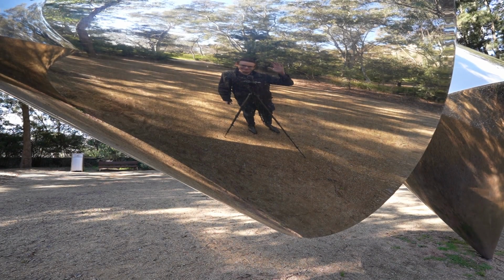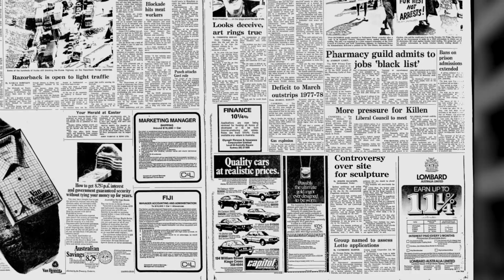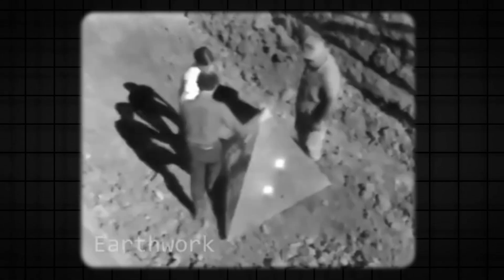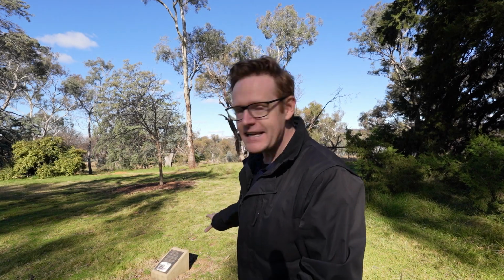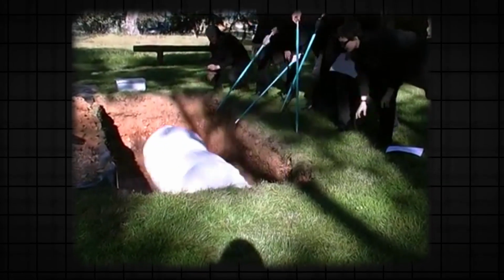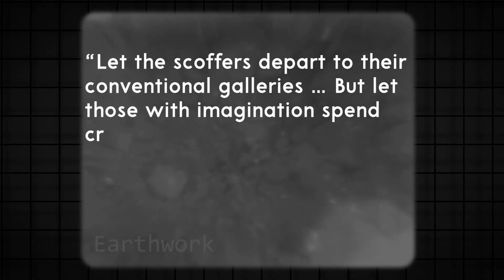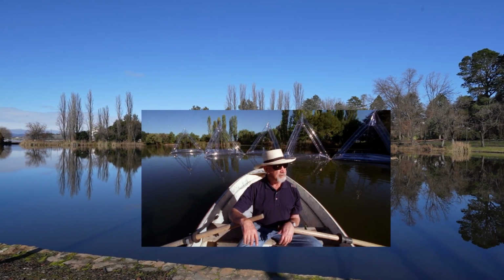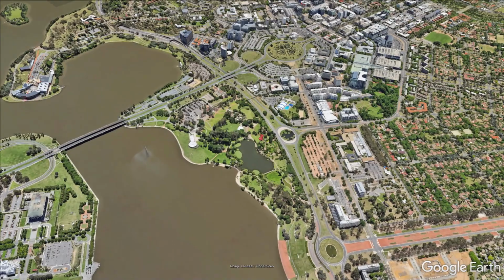I Attempt to Find a Sculpture Buried Under Canberra